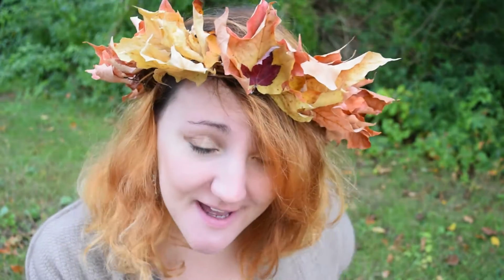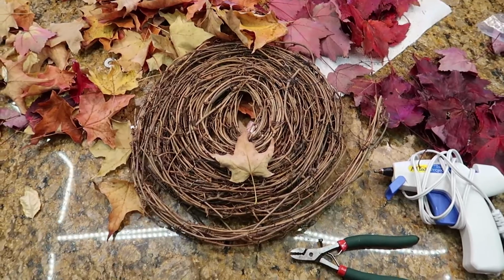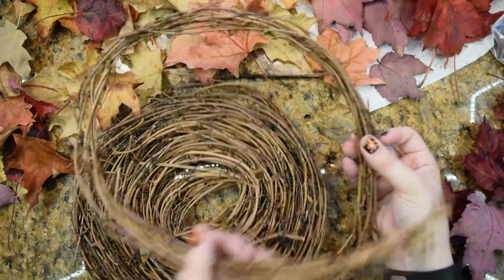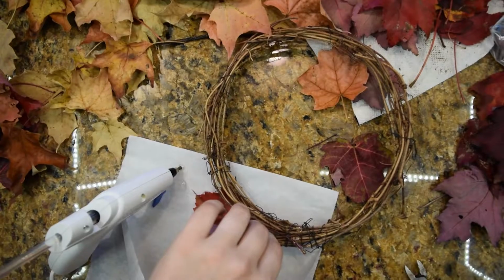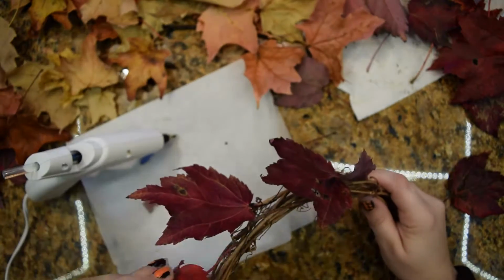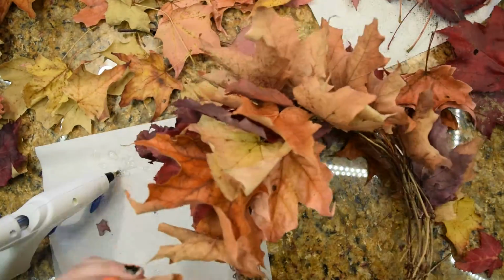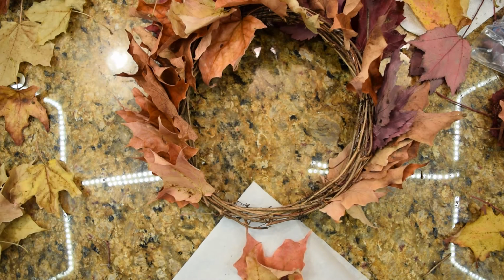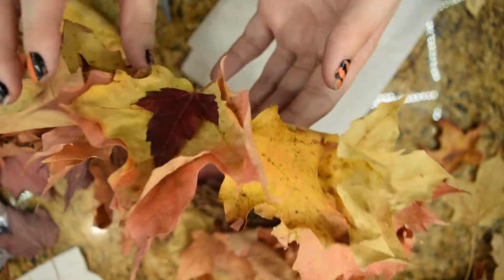Fall Leaf Crown || DIY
A quick and easy DIY leaf crown that can very easily be turned into a steampunk, leaf fairy or fawn costume for Halloween or Renaissance fairs!